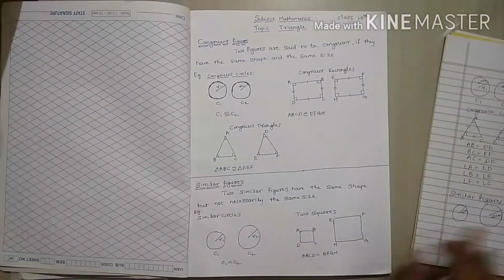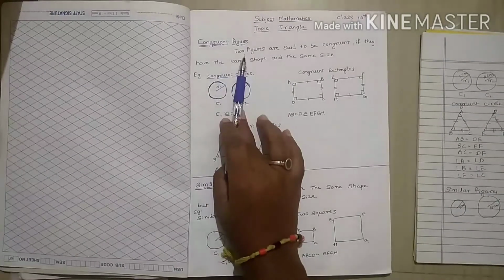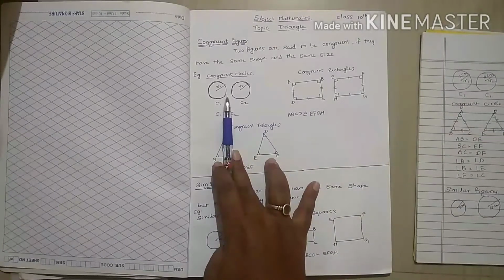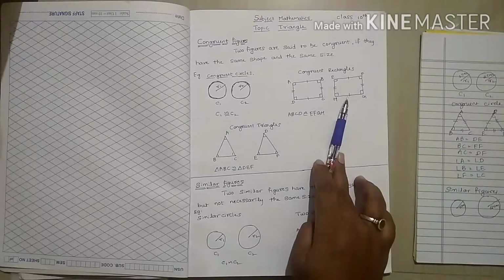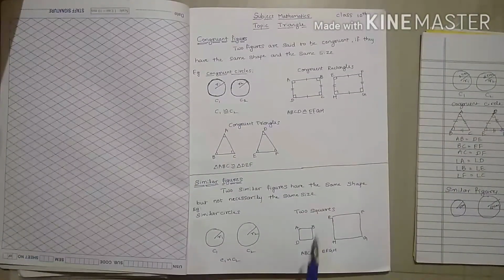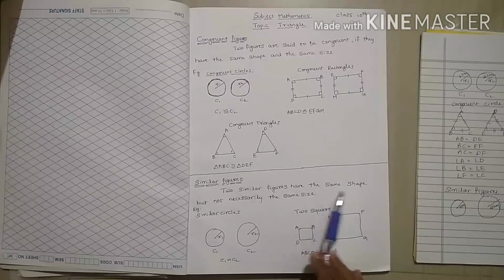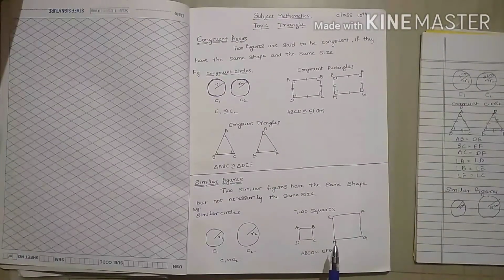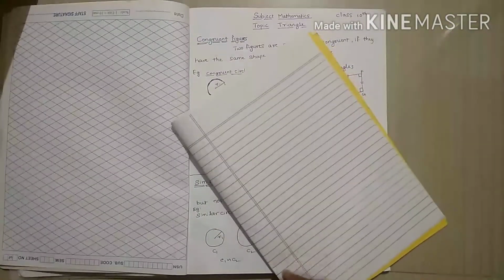Introduction to triangle-10th standard